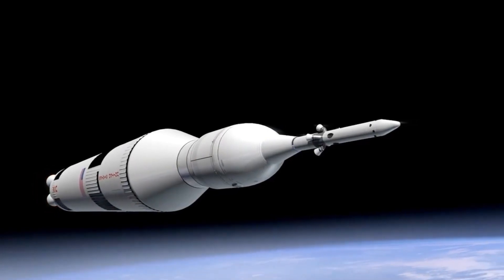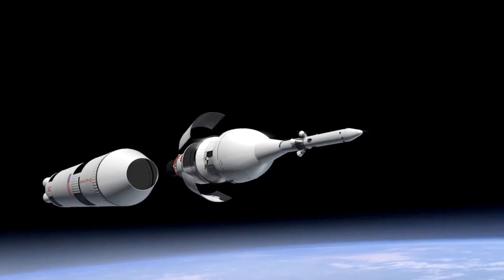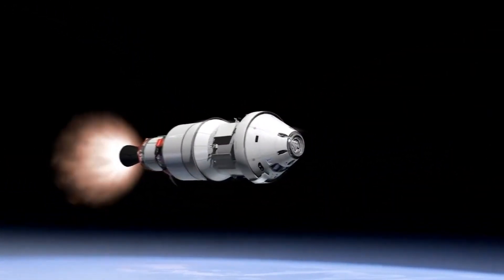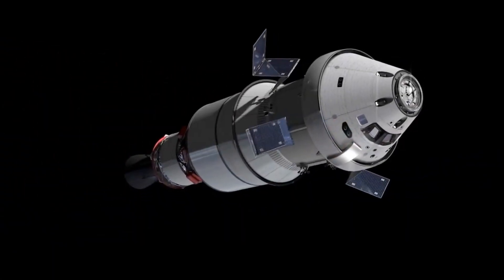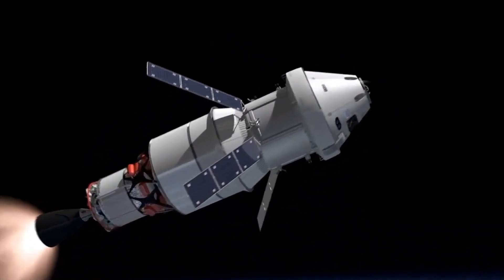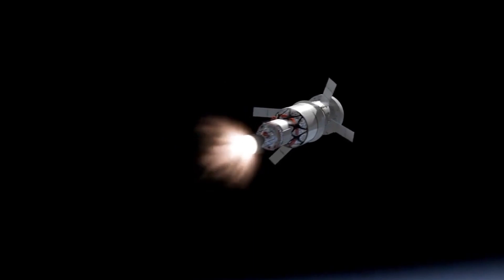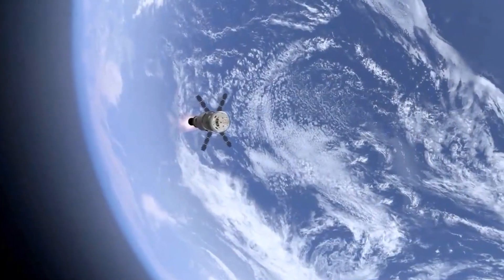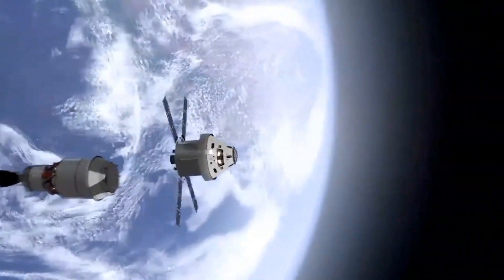INDIA'S moon mission...chandrayaan3...14 July 2023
Chandrayaan-3 is a follow-on mission to Chandrayaan-2 to demonstrate end-to-end capability in safe landing and roving on the lunar surface. It consists of Lander and Rover configuration. It will be launched by LVM3 from SDSC SHAR, Sriharikota. The propulsion module will carry the lander and rover configuration till 100 km lunar orbit. The propulsion module has Spectro-polarimetry of Habitable Planet Earth (SHAPE) payload to study the spectral and Polari metric measurements of Earth from the lunar orbit.

Lander payloads: Chandra’s Surface Thermophysical Experiment (ChaSTE) to measure the thermal conductivity and temperature; Instrument for Lunar Seismic Activity (ILSA) for measuring the seismicity around the landing site; Langmuir Probe (LP) to estimate the plasma density and its variations. A passive Laser Retroreflector Array from NASA is accommodated for lunar laser ranging studies.

Rover payloads: Alpha Particle X-ray Spectrometer (APXS) and Laser Induced Breakdown Spectroscope (LIBS) for deriving the elemental composition in the vicinity of landing site.

Chandrayaan-3 consists of an indigenous Lander module (LM), Propulsion module (PM) and a Rover with an objective of developing and demonstrating new technologies required for Inter planetary missions. The Lander will have the capability to soft land at a specified lunar site and deploy the Rover which will carry out in-situ chemical analysis of the lunar surface during the course of its mobility. The Lander and the Rover have scientific payloads to carry out experiments on the lunar surface. The main function of PM is to carry the LM from launch vehicle injection till final lunar 100 km circular polar orbit and separate the LM from PM. Apart from this, the Propulsion Module also has one scientific payload as a value addition which will be operated post separation of Lander Module. The launcher identified for Chandrayaan-3 is GSLV-Mk3 which will place the integrated module in an Elliptic Parking Orbit (EPO) of size ~170 x 36500 km.

The mission objectives of Chandrayaan-3 are:

To demonstrate Safe and Soft Landing on Lunar Surface

To demonstrate Rover roving on the moon and

To conduct in-situ scientific experiments.
In this video, we explore the prospects and possibilities of
Chandrayaan-3, India's ambitious lunar mission. Discover
the latest updates and developments from the Indian
Space Research Organisation (SRO) regarding the
Chandrayaan-3 mission. Gain insights into the scientific
objectives, technological advancements, and challenges
associated with this mission. Stay informed about India's
contributions to space exploration and the impact of
Chandrayaan-3 on the nation's space program. This video
is a valuable resource for UPSC aspirants interested in
space missions and current affairs related to space
exploration.
In July 2023, India will be launching a spacecraft to land
on the moon. The mission is known as Chandrayaan-3 and
then it will be a spacecraft mission to study the Sun from
afar it is known as Aditya L1. On the sidelines of ISRO's
first-ever International Conference on Spacecraft Mission
Operations, the ISR0 Chief Dr. Somnath spoke to WION's
Siddharth MP.